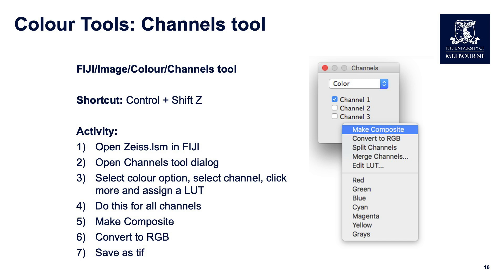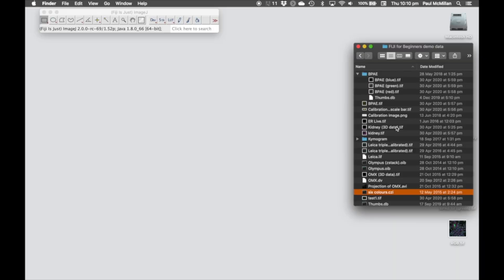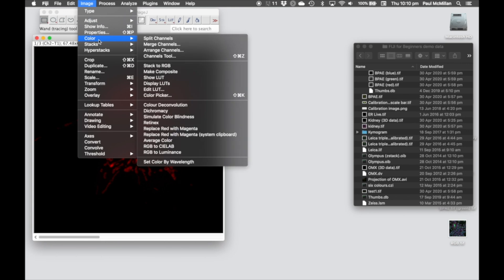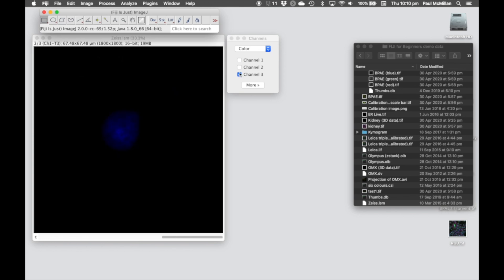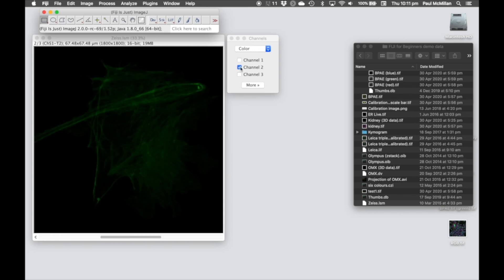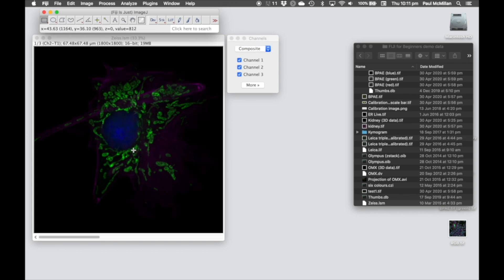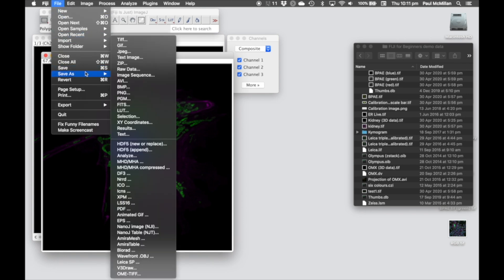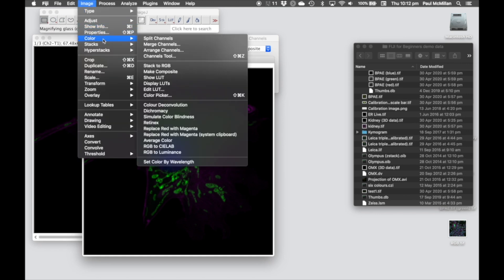FIJI for Beginners (Activity 9): Channels Tool